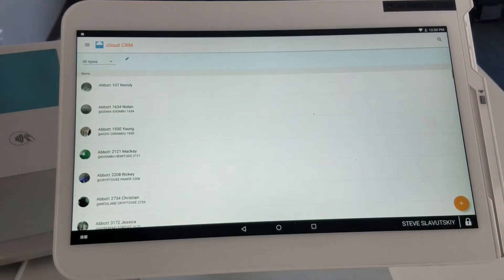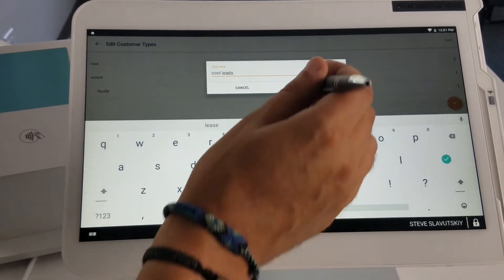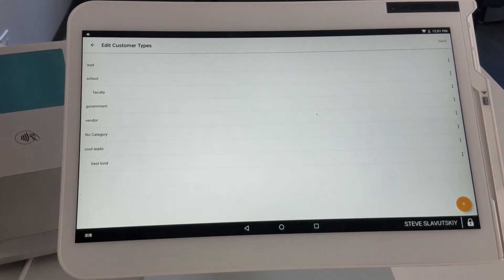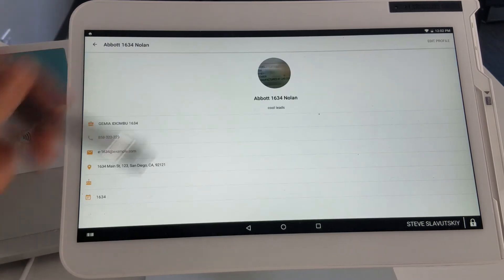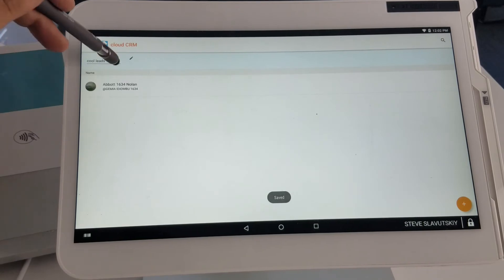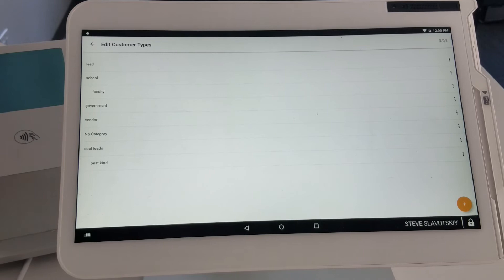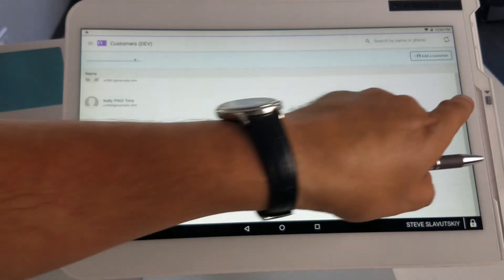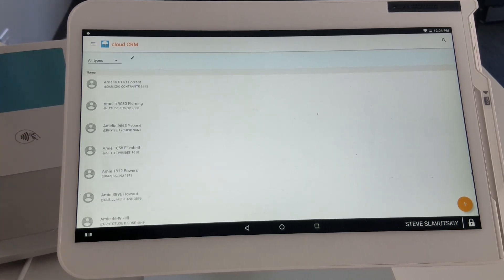How to add customer type or category in Clover Pos system. | customer plus plus cloud crm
To install Customer Plus Plus cloud crm on Clover use the following